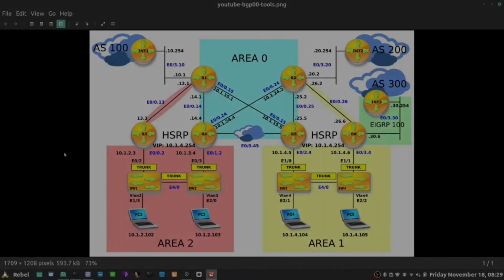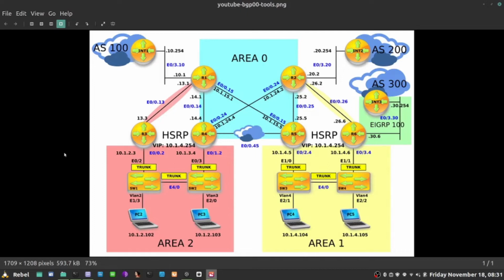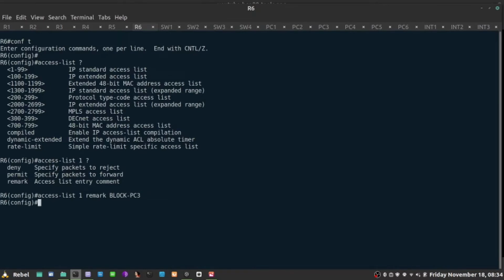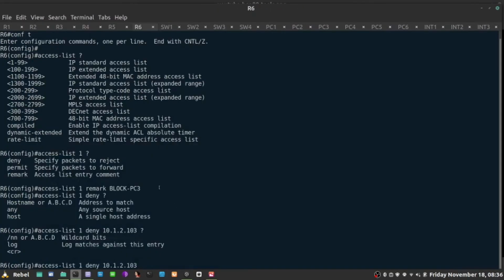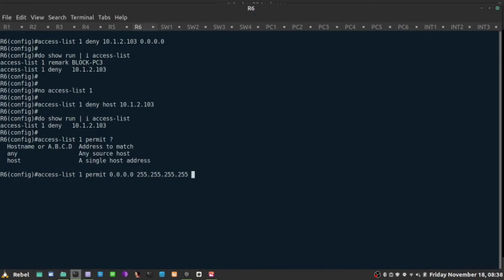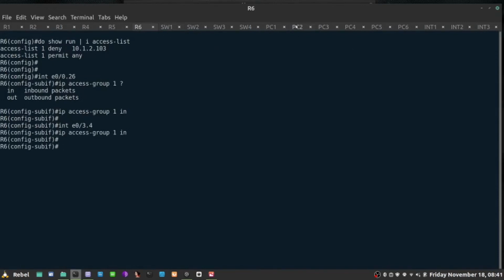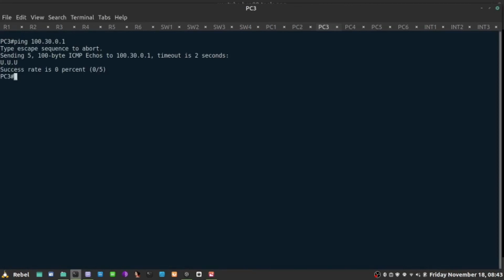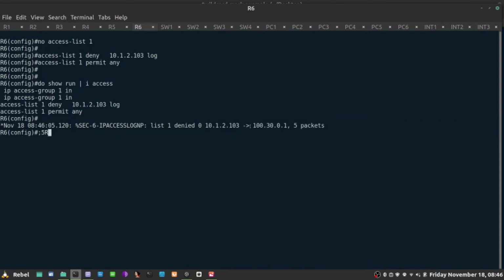65 - IOS TOols: Standard IP ACL (numbered)